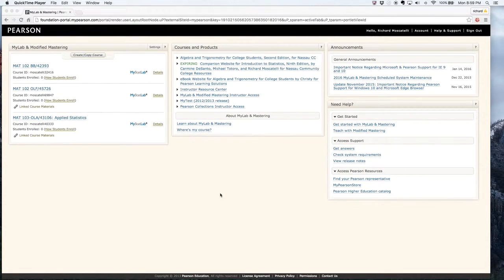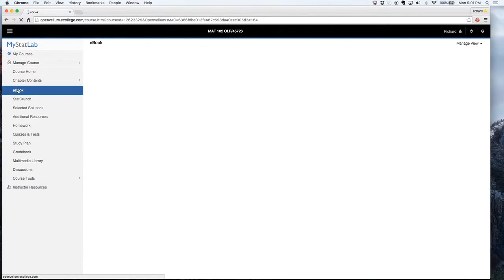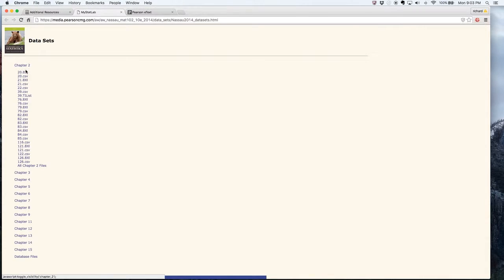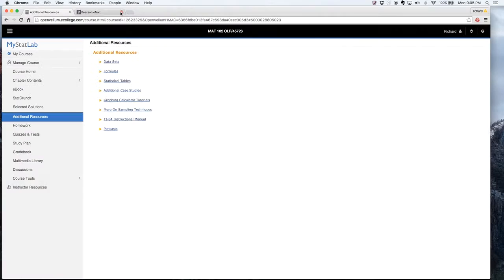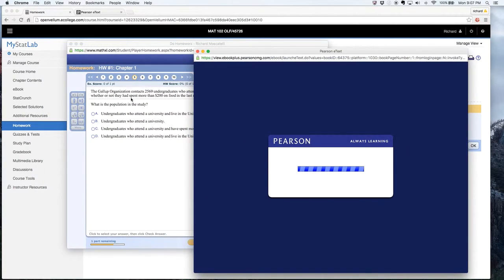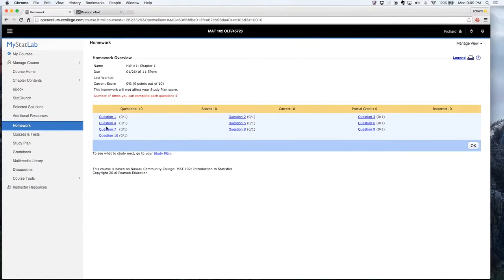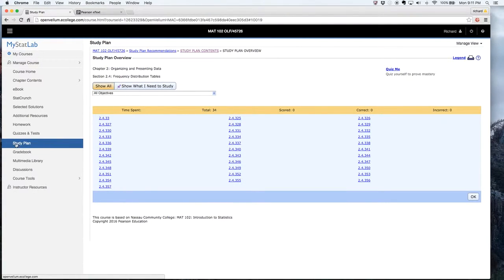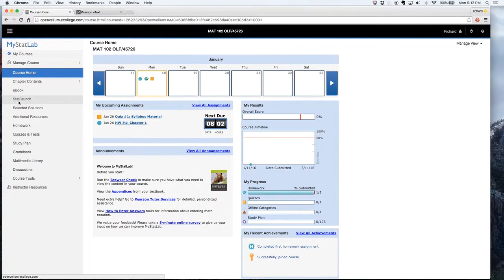Intro MyStatLab MAT102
I introduce some of the features in your MyStatLab course.